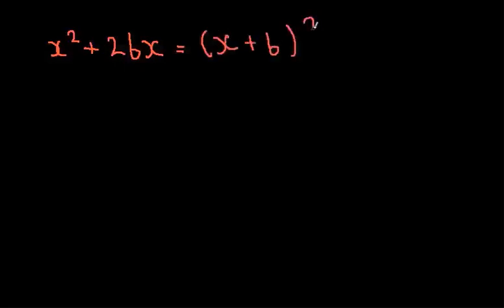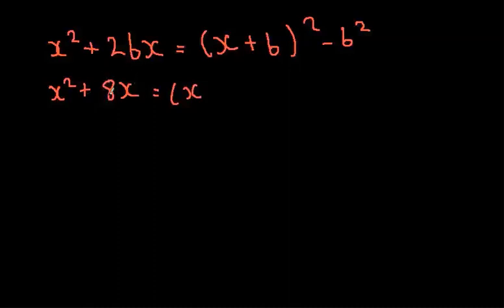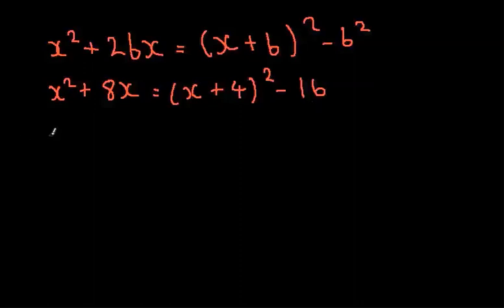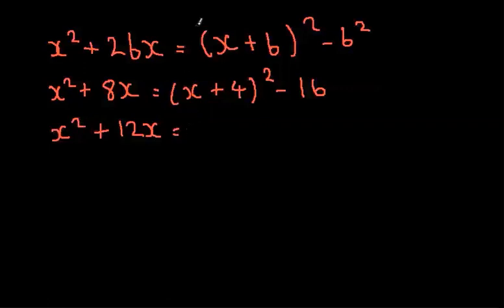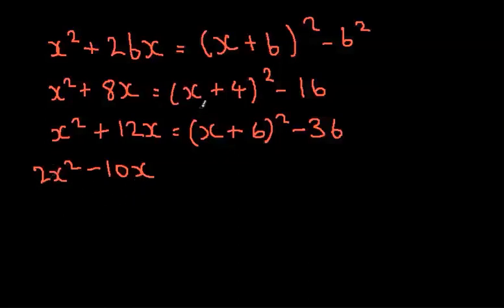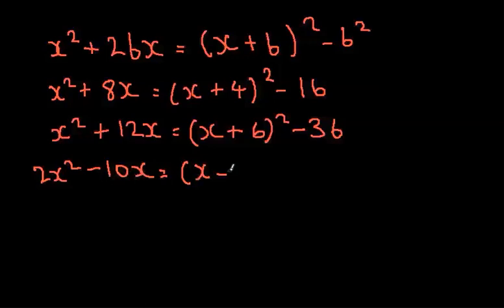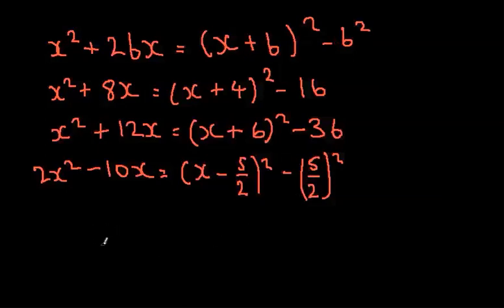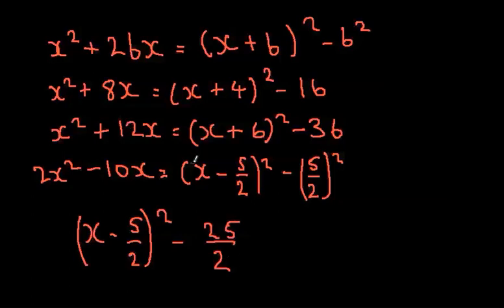GCSE Maths A* - Completing the Square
Simple video on how to complete the square for simple qeuestions.